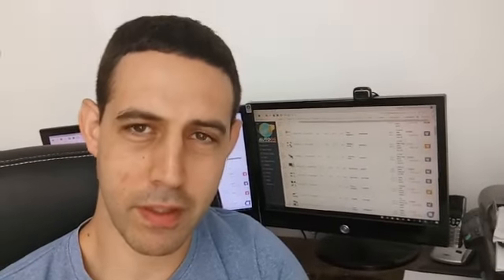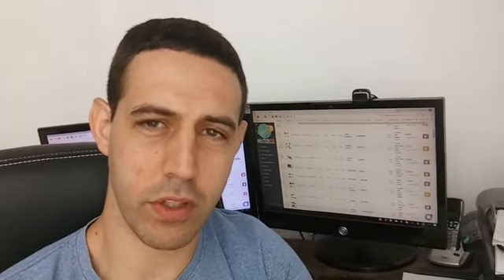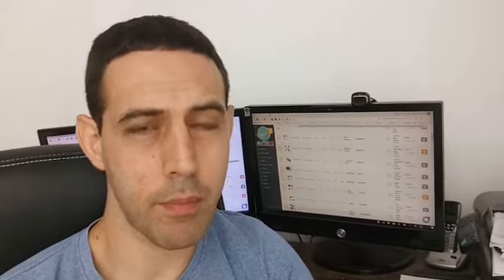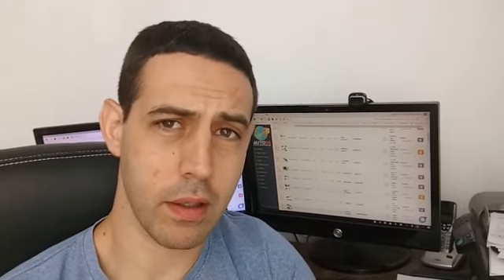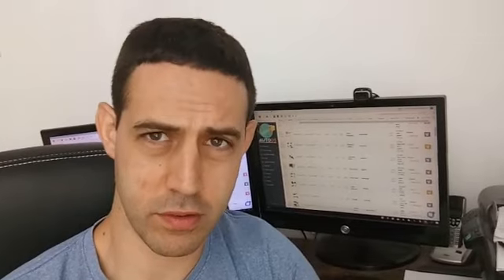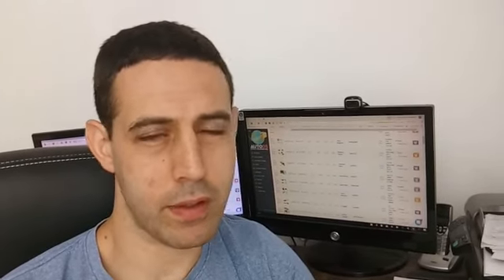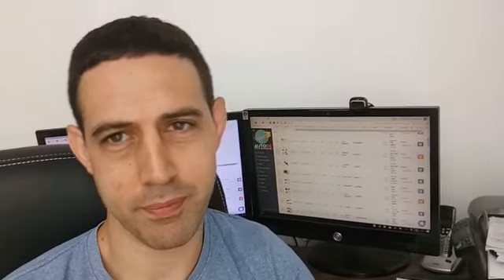Zvika Szafran's AutoDS Dropshipping Platform Testimonial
3) A Telegram channel - follow me bringing you the hottest news about DropShipping and AutoDS: